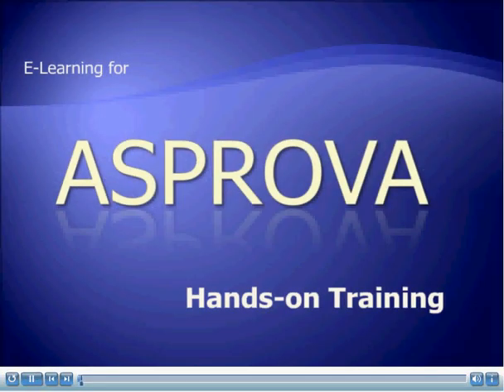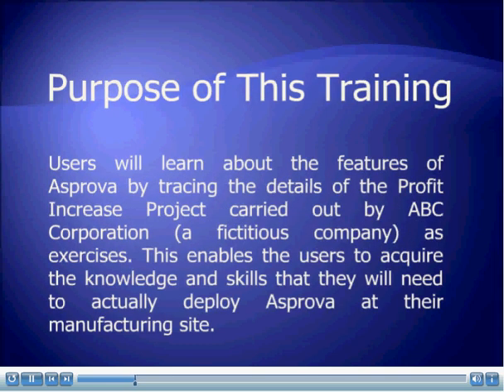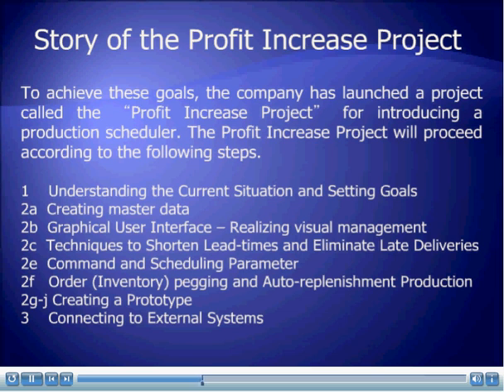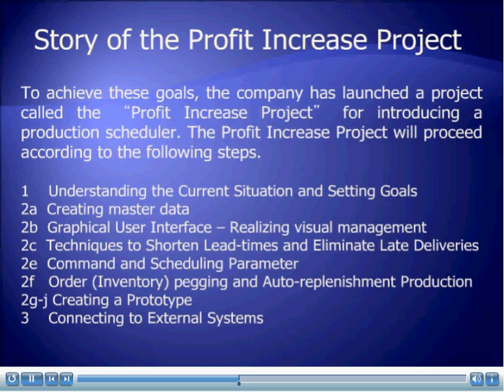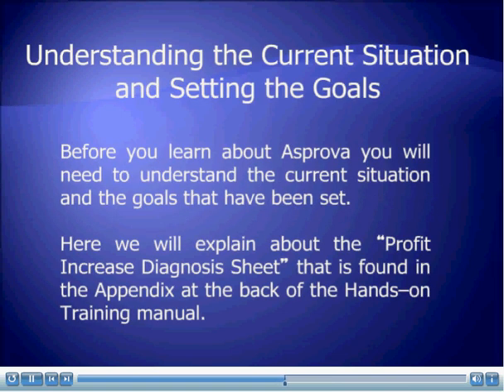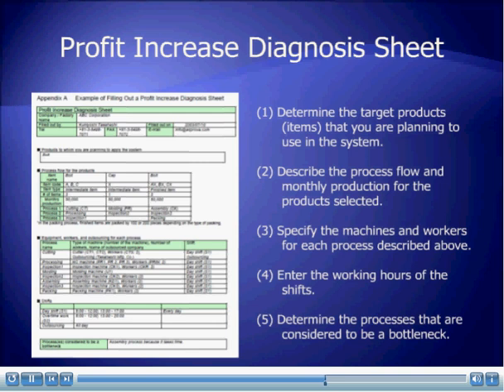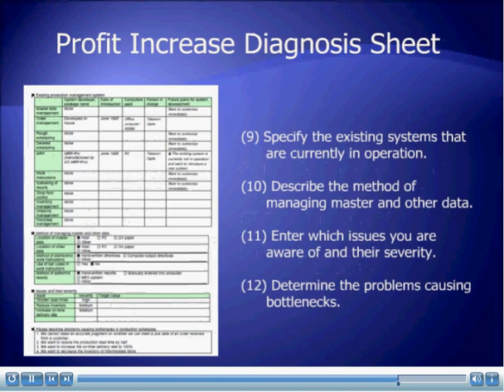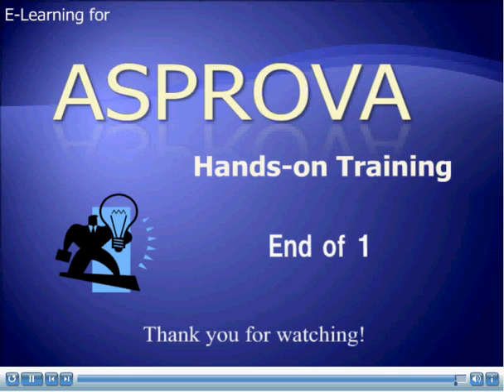1 Introduction - Production Scheduling Software Asprova, Hands on training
Learn more, list of Asprova videos.